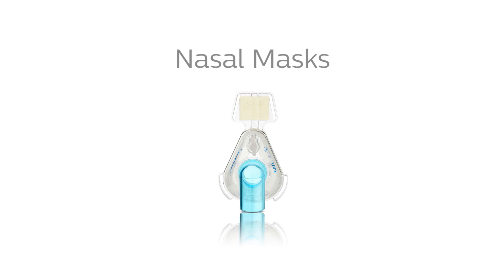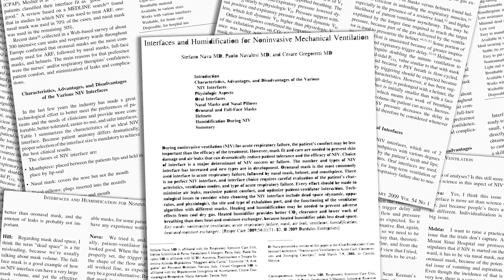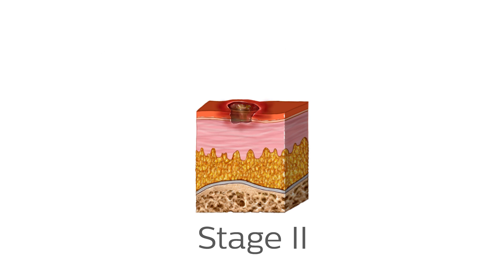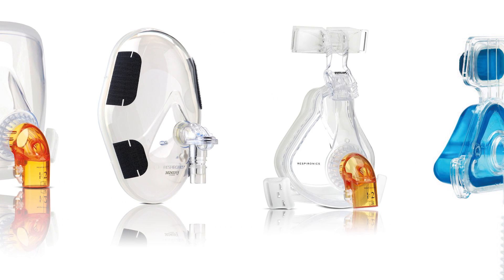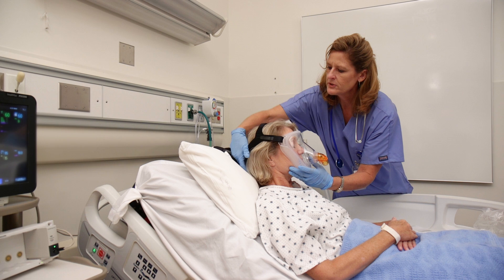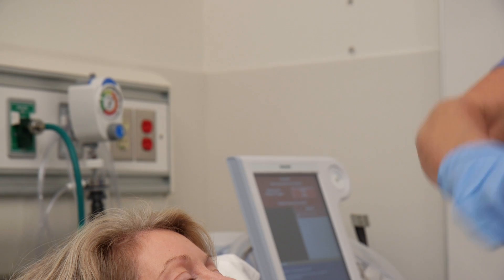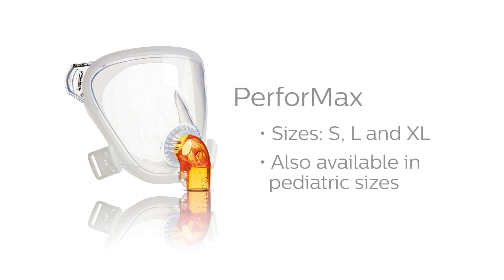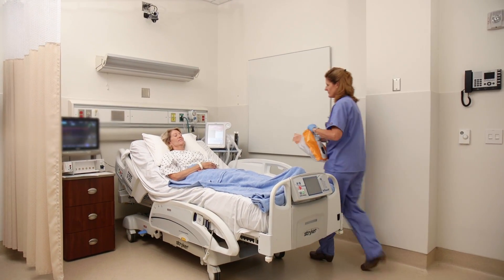Achieving the right fit: Philips Respironics noninvasive (NIV) hospital mask fitting video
This video “how to” is ideal for clinicians who use, or would consider using, Philips Respironics NIV masks in hospital respiratory care.  Visit